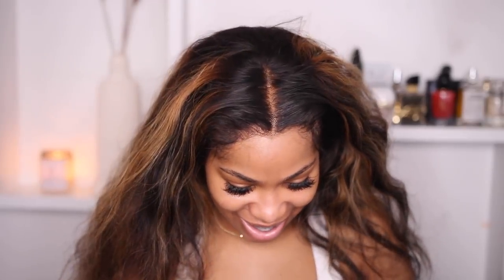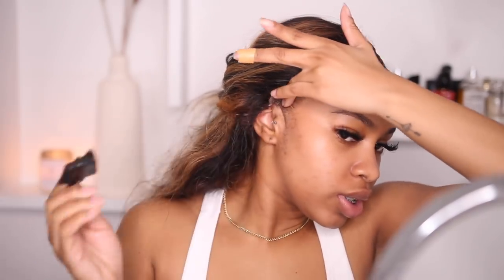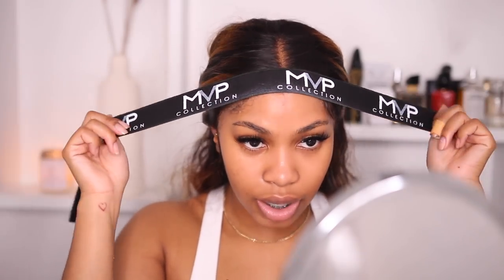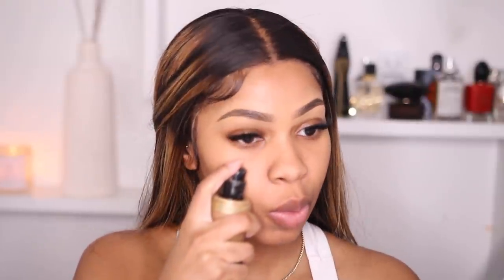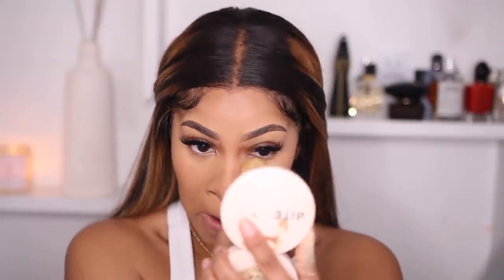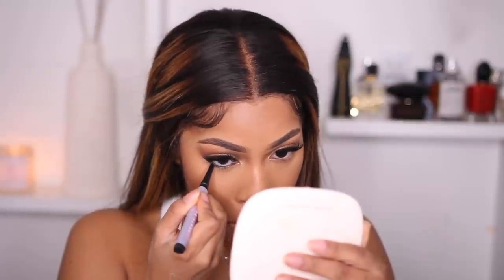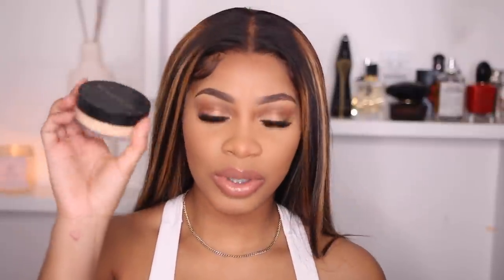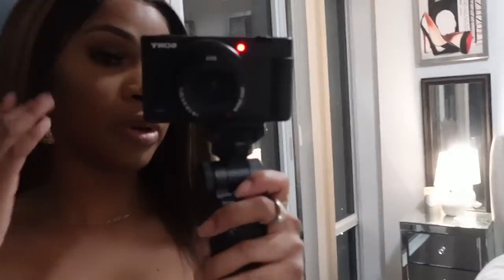FULL GRWM: SOFT GLAM + HIGHLIGHTS + ALL WHITE FIT + FRAGRANCE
HAIR DETAILS
►Use Special Code “ beautyytb ” Get Extra $10 Off !

MAKEUP
BROW MVP
MUFE Concealer
Fenty concealer
Marc jacobs bronzer
Sephora MicroSmooth Setting Powder (Tan)
Jackie x ABH Eyeshadow
Fenty Eyeshadow
Huda beauty setting powder
Eye Liner
Lip liner

Vanity Planet Spin for Perfect Skin Brush System $100  use code "danaalexia" to get it for $30